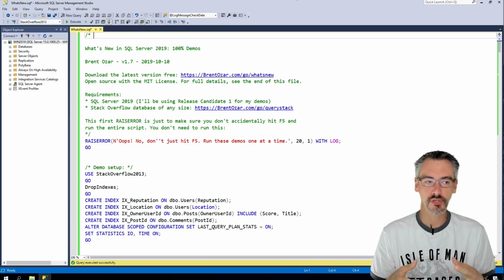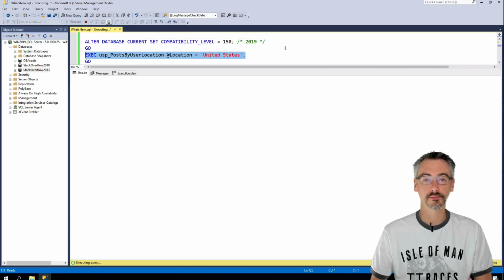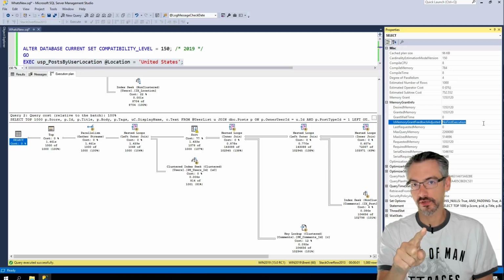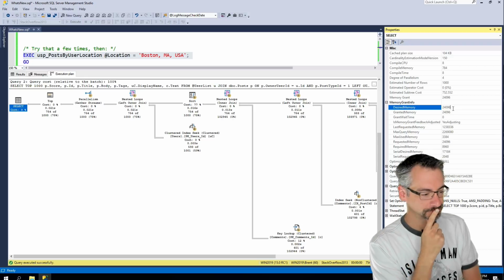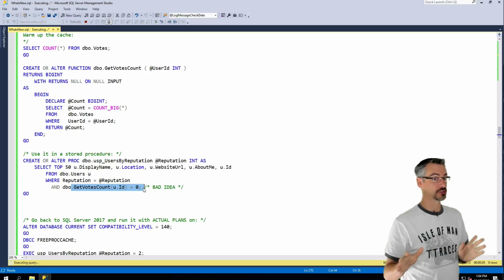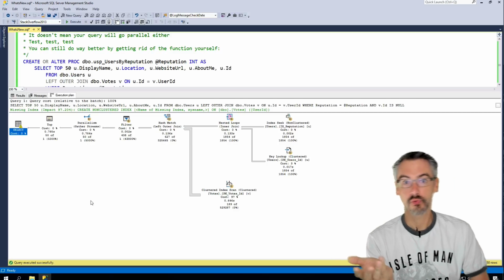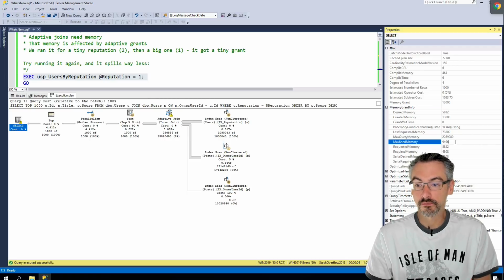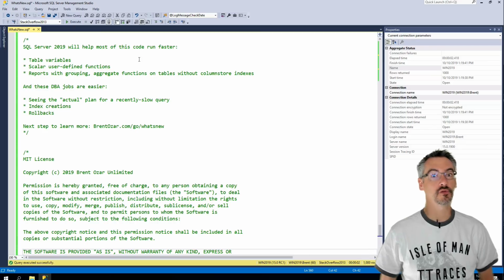What's New in SQL Server 2019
Some of my favorite new features.